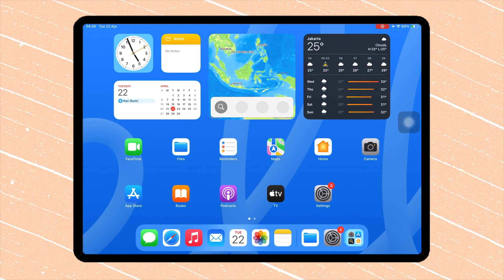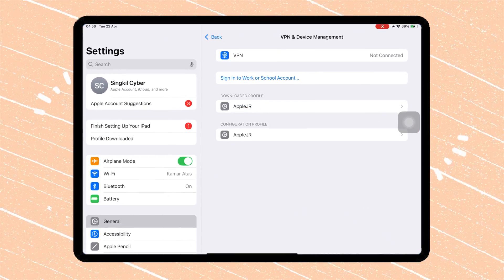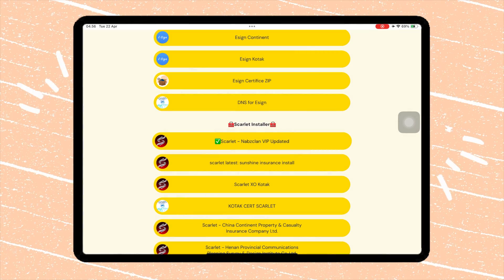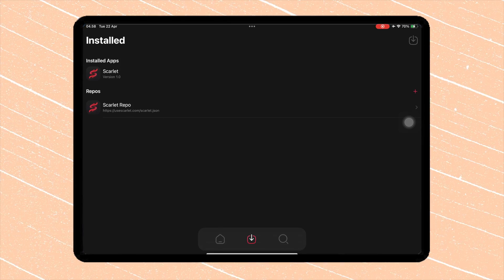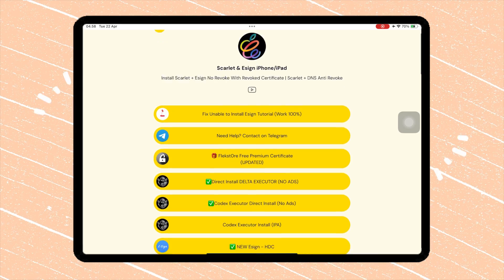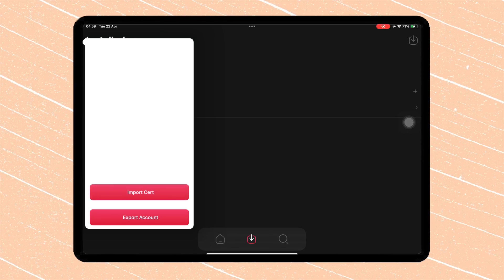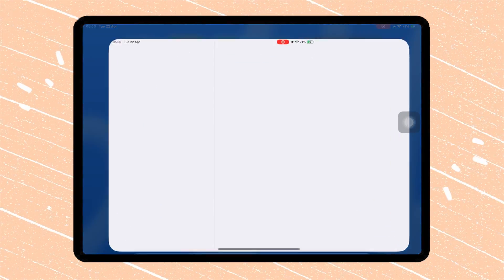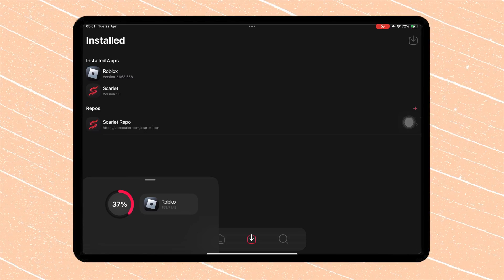NEW! Install Scarlet on iPhone | Install IPA Files on iPhone/iPad No PC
Free iPhone/iPad/ Mac data Backup and IPA/APP File Manager
Learn how to install Scarlet to install IPA files on iphone/ipad. New method to install scarlet without getting revoke on ios, no computer, no jailbreak and no revoke with new certificate. In this video, learn how to install Scarlet on your iPhone or iPad without a computer! Scarlet is one of the best third-party installers that lets you easily sideload and install IPA files on iOS devices – no jailbreak and no PC required!

✅ No Computer or Mac Required
✅ Safe & Easy to Use

scarlet ios instal,
install scarlet ios 2025,
new scarlet ios.